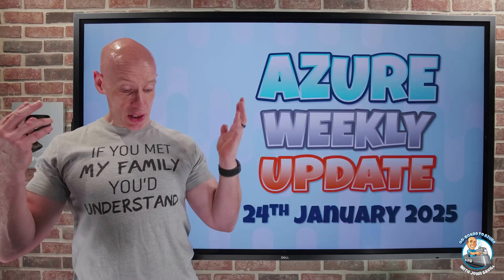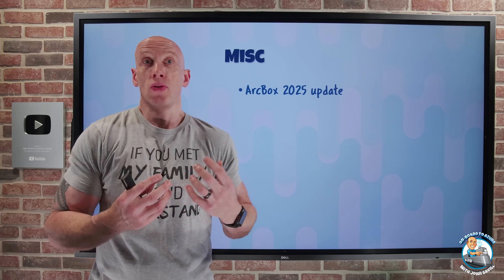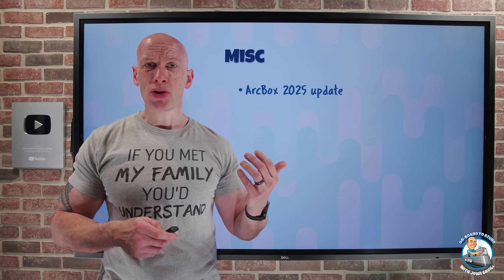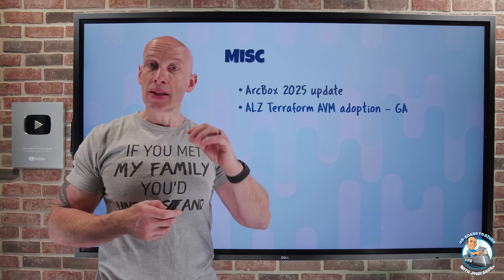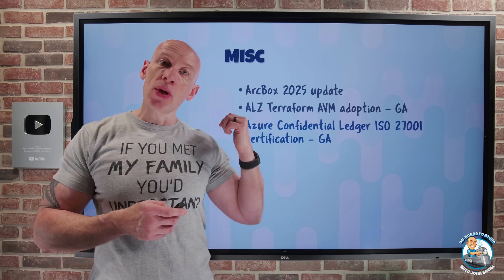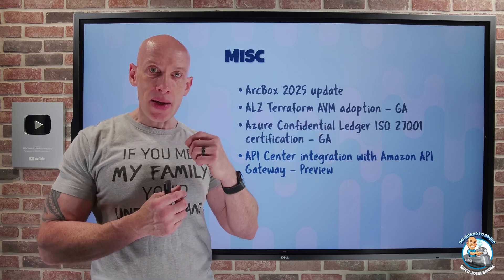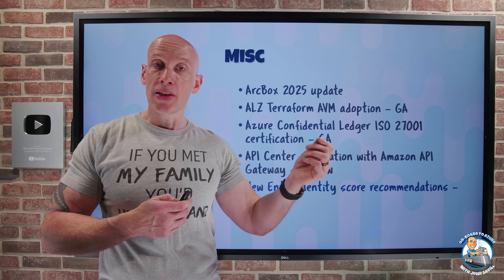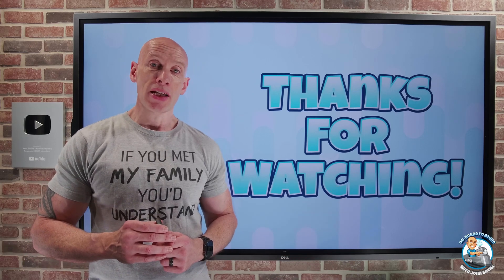Azure Update - 24th January 2025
Quick update this week.

00:00 - Introduction
00:14 - New videos
00:43 - ArcBox 2025 update
02:14 - ALZ Terraform AVM adoption
03:06 - Confidential ledger ISO 27001
03:49 - API Center Amazon API GW integration
04:35 - Entra new identity recommendations
05:29 - New GPT-4o models
06:06 - Close

❔ Questions? Maybe I answered it in my FAQ